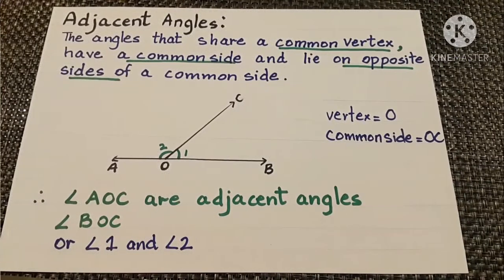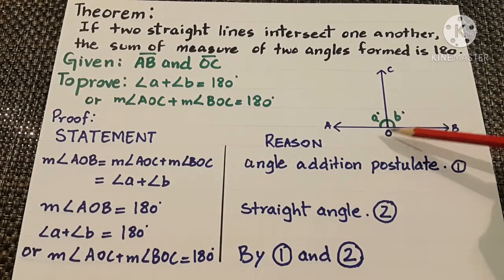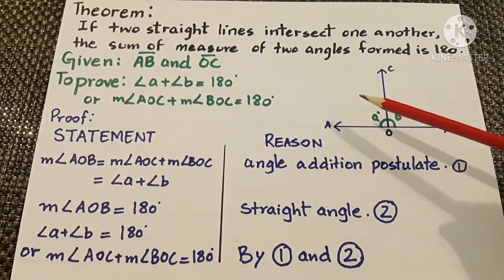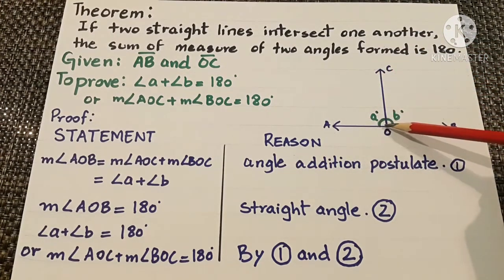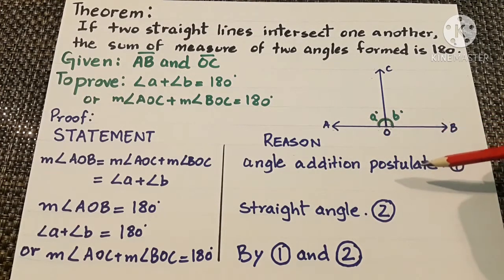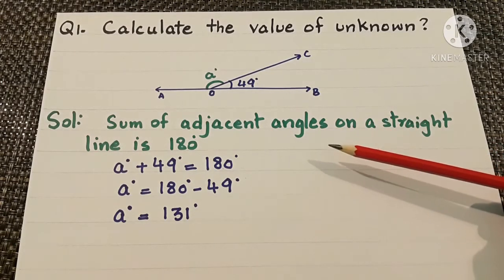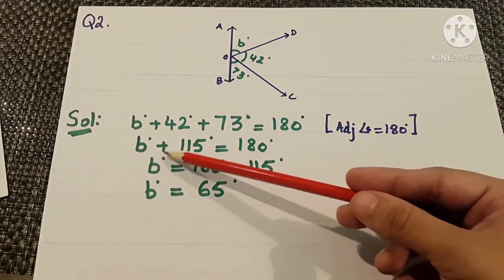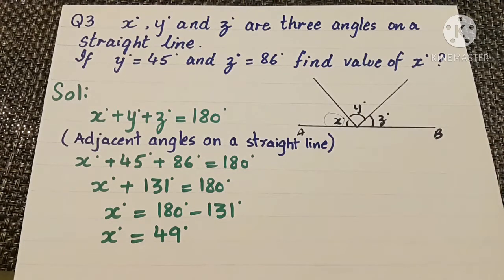Adjacent Angles.Theorems. easysolvingmaths.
This is concept building of adjacent angles. The theorem about adjacent angles =180 degrees is also explained in detail. The questions related to the concept are also solved for better understanding of the topic. Hope this video is helpful for the learners.easysolvingmaths.